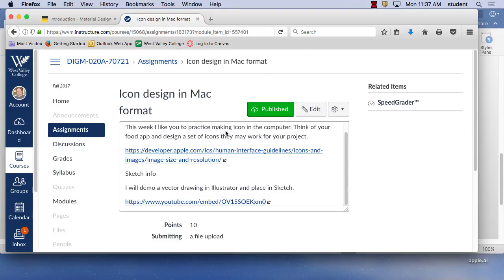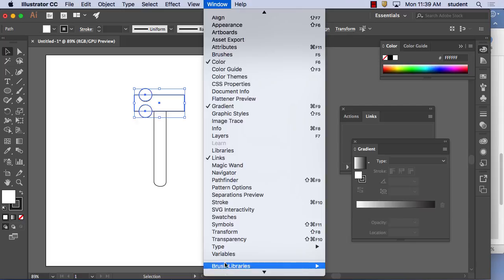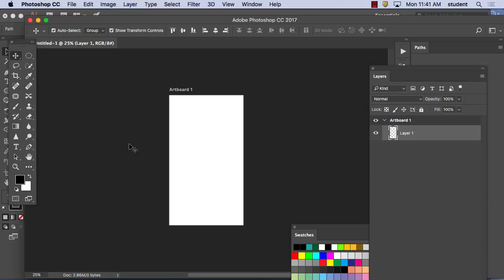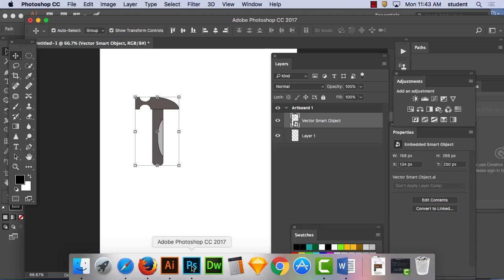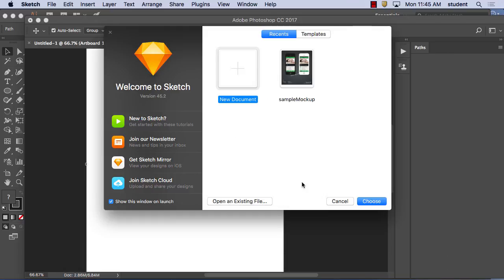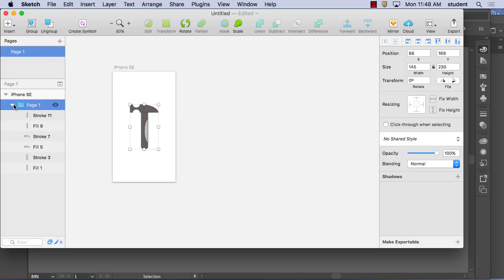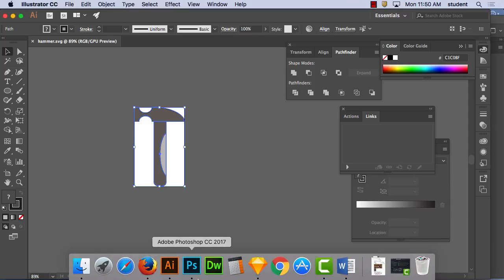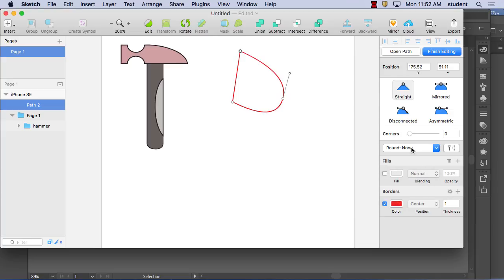illustrator_to_photoshop_sketch